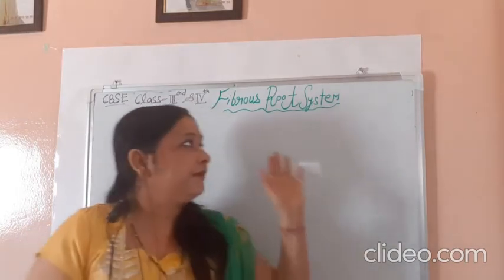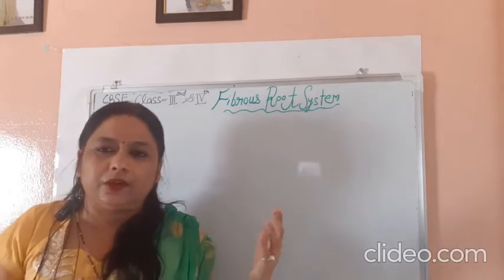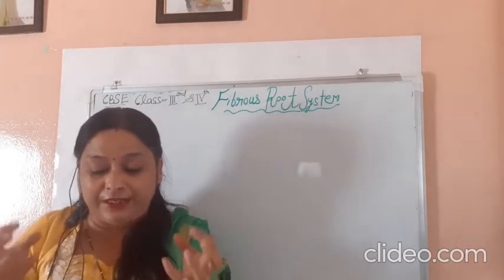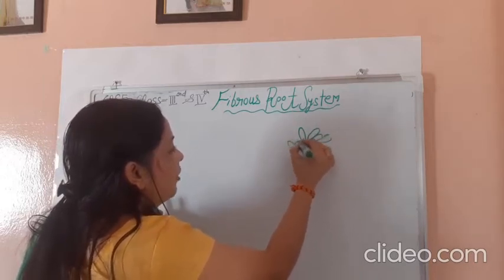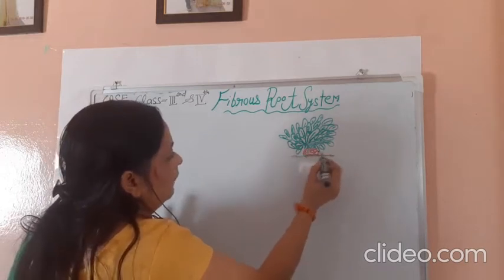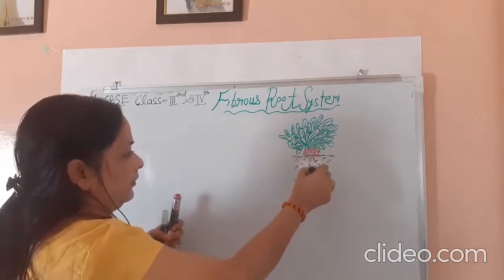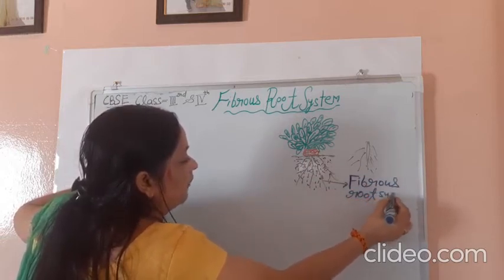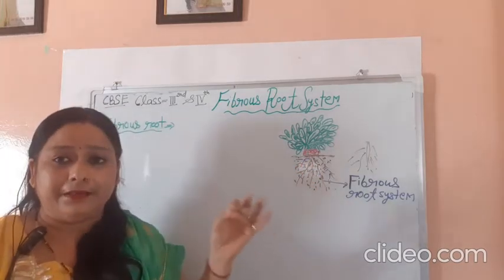Fibrous Root system | Plants | Types of roots | Science facts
This channel gives you knowledge about Science and its related facts.

And please take care and be safe,stay home.

Plants and their care

I am making such material available in my efforts to advance understanding of environmental, political, human rights, economic, democracy, scientific, and social justice issues, etc. I believe this constitutes a ‘fair use’ of any such copyrighted material as provided for in section 107 of the US Copyright Law.